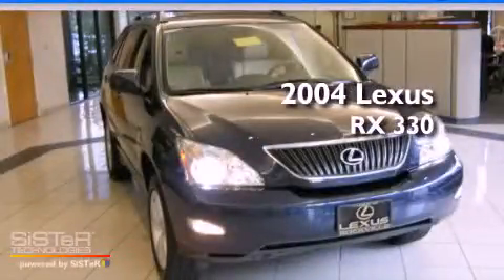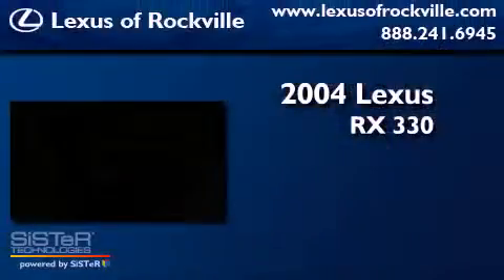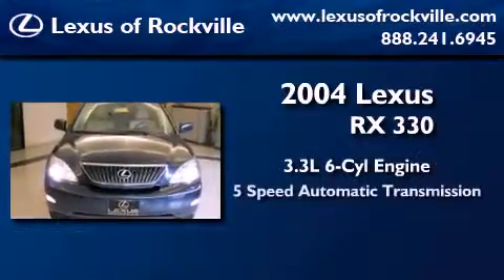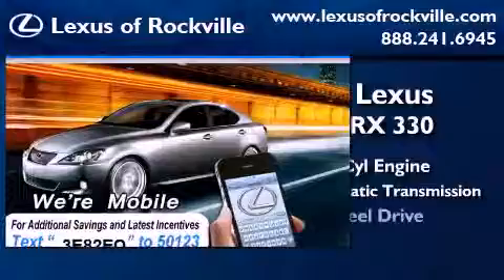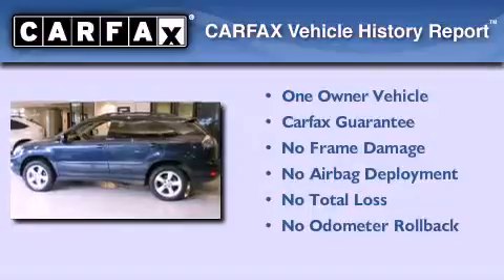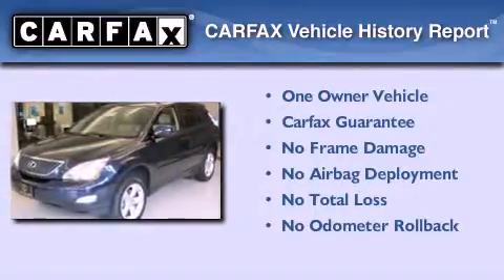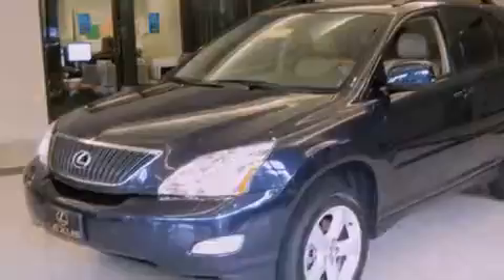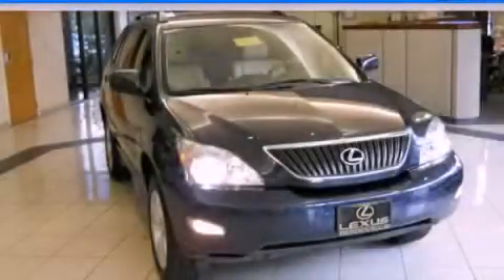2004 Lexus RX 330 Rockville MD 20855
Year : 2004

 Make : Lexus

 Model : RX 330

 Engine : 3.3L V-6 cyl

 Trans . : 5-Speed Automatic

 Exterior : Blue

 Miles : 54,150

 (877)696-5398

 15501 Frederick Road.

 2004 Lexus RX 330 Rockville MD